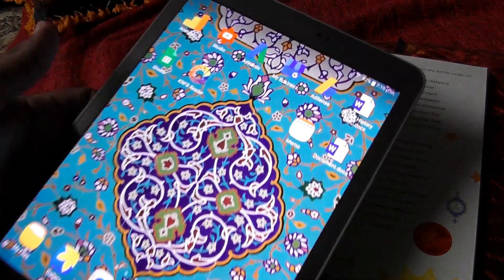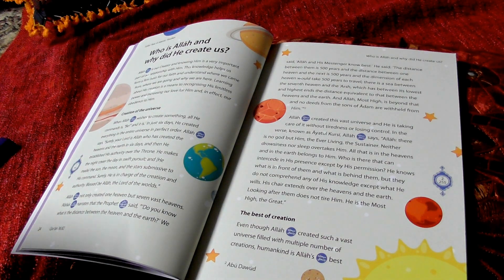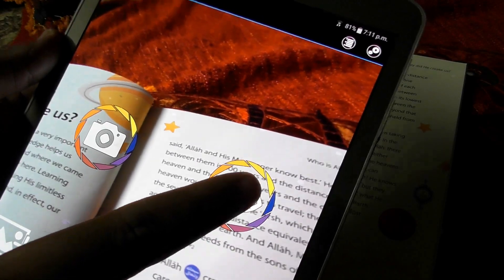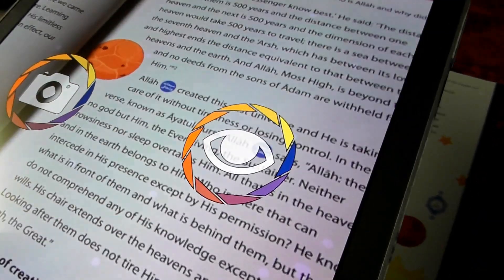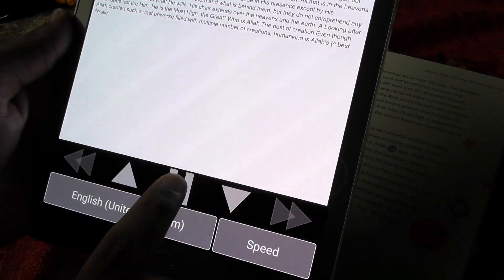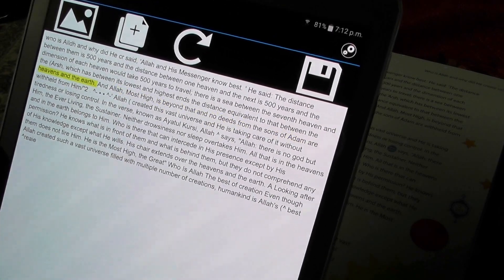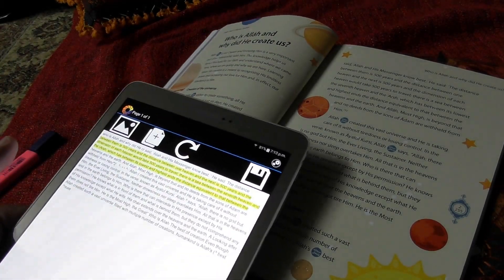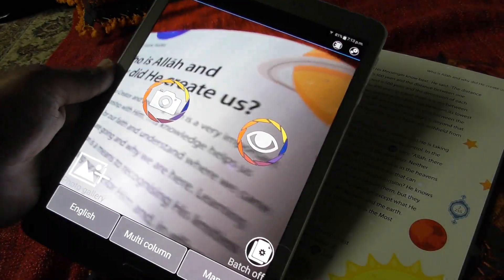KNFB Reader for Blind Students - How to use it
How to use the KNFB reader for blind students in schools